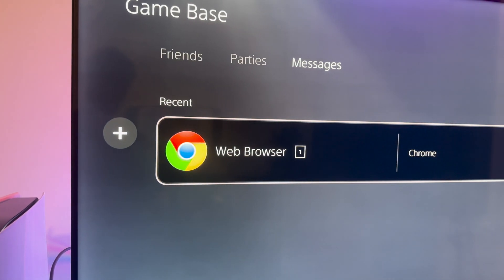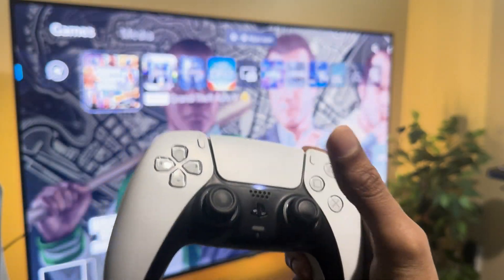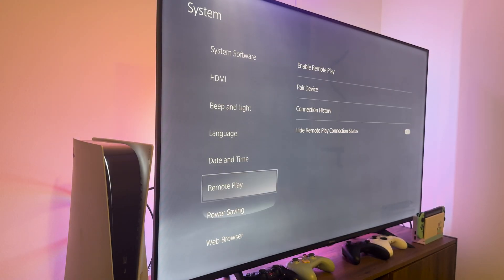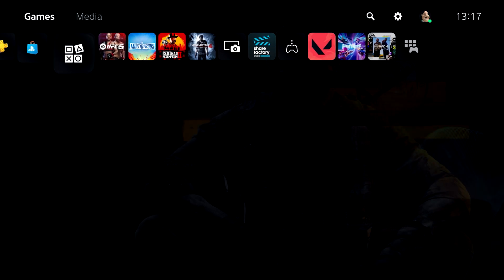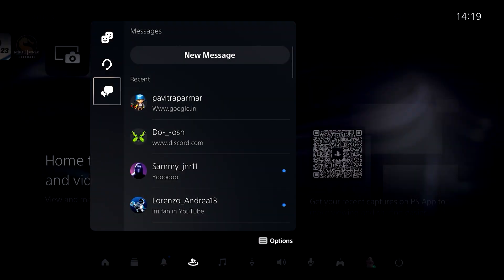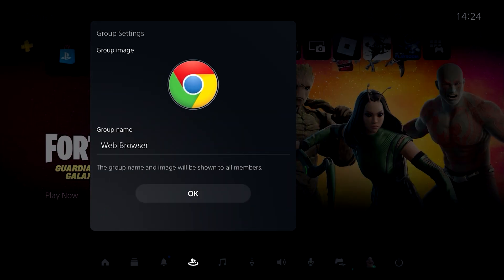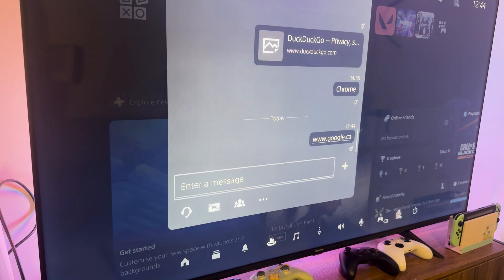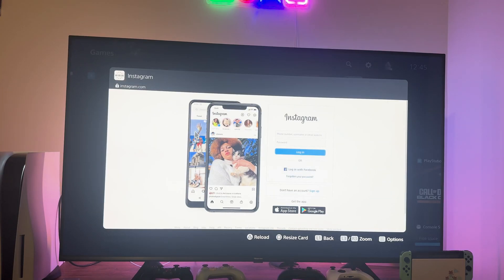Get Google Web Browser on PS5 in 60 Seconds!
In this video, we walk you through the easiest way to enable web browsing on your PS5, letting you access Google and browse the web for any content you want. Although the PS5 doesn’t come with a built-in web browser, there’s a simple workaround that allows you to access websites right from your console, perfect for watching movies, checking emails, or browsing social media.

Accessing Google on Your PS5 Console

While the PS5 doesn’t officially support web browsing, we show you a quick and effective method to enable Google on your PS5. Follow along as we guide you step-by-step:

 1. Enable Web Browser Settings: Start by going to Settings - System - Web Browser and make sure JavaScript and cookies are enabled. This ensures the best experience when you’re loading websites and interacting with them.
 2. Creating a Shortcut for Web Browsing: Next, go to Game Base and create a group chat with two friends. Don’t worry, you can remove them once the group is created, but you’ll need to add them initially.
 3. Setting Up Your Web Browser Group: After creating the group, rename it to something like “Web Browser” for easy access and give it a relevant display picture if you want to make it feel more like a real browser.
 4. Saving Web Links: Now, any website link you type into this chat will convert into a clickable hyperlink. For example, type in “Google” or any URL, and it’ll create an instant link you can click on whenever you want to access a website.

With this setup, you can revisit the same links whenever you want without needing to repeat the steps. This workaround essentially gives you a web browsing experience directly on your PS5.

Why Use Web Browsing on PS5?

Many gamers prefer using their PS5 to browse the web because not all smart TVs come with a reliable web browser. Having access to websites on your PS5 allows you to do much more than just game—whether it’s streaming movies, watching live sports, or searching for gaming tips while playing. By setting up Google and other links, you can easily switch between browsing and gaming without leaving your console.

Saving Favorite Websites for Quick Access

One of the best parts of this method is the ability to save frequently visited sites. By creating the group chat shortcut, you can return to your favorite websites anytime. For instance, save Google, YouTube, or any other streaming site you enjoy for instant access. This trick keeps your favorite sites just a click away, turning your PS5 into a true multimedia hub.

Step-by-Step Guide to Enable Web Browsing on PS5

If you’re following along with our video tutorial, here’s a quick overview of the steps:

 1. Go to Settings: Start from the main dashboard, then go to Settings - System - Web Browser.
 2. Enable JavaScript and Cookies: Make sure both options are enabled to ensure smooth browsing.
 3. Create a Group in Game Base: Head over to Game Base and select New Message to create a group chat. Add any two friends, create the group, then remove them from the group.
 4. Rename and Customize the Group: Rename your group to something memorable, like “Web Browser,” and change its display picture if desired.
 5. Type in Links: Type any website URL into the chat, and it will automatically become a hyperlink. This shortcut allows you to open websites directly from the group chat.

Potential Uses for PS5 Web Browsing

This setup allows you to access Google, social media platforms, and streaming sites directly on your PS5 console. Here are just a few ideas of what you can do:

 • Watch Movies or TV Shows: Many users access streaming sites to watch content without leaving their PS5.
 • Stream Live Sports: This feature is perfect if you want to watch games or sporting events while gaming.
 • Search for Gaming Tips and Walkthroughs: Quickly look up guides, cheats, or tutorials for the games you’re playing.

Whether you’re a casual user or a dedicated gamer, having a web browsing option on your PS5 can transform your console into a more versatile entertainment system.